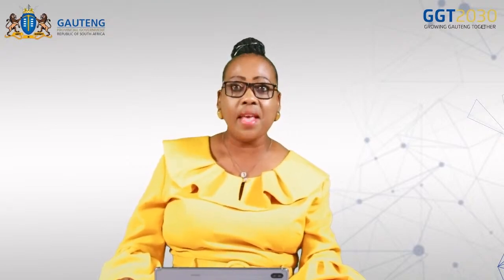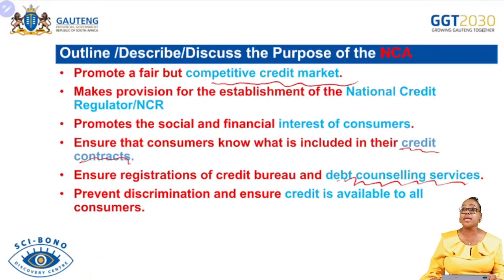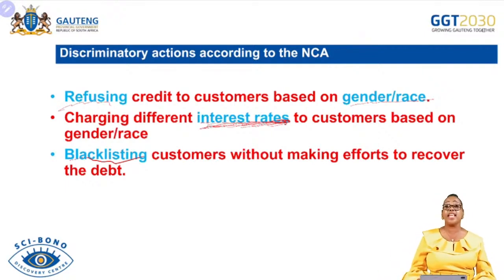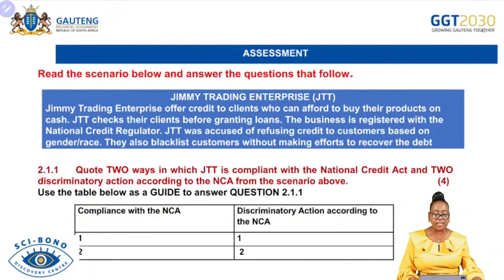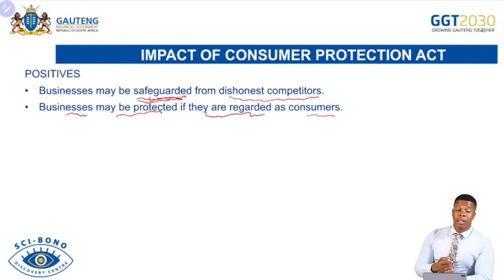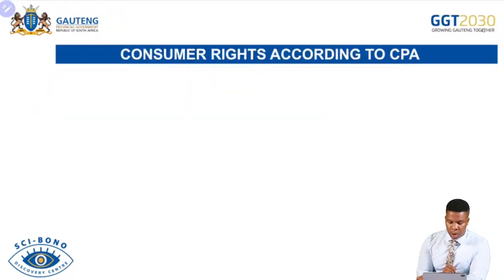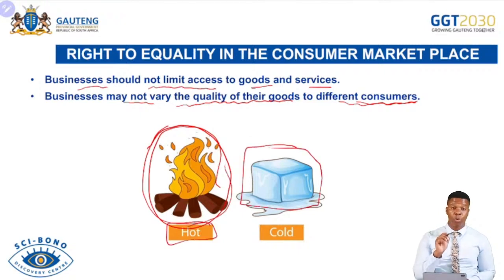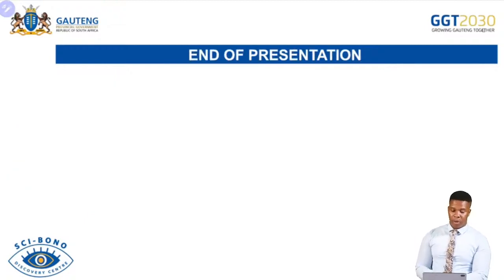Business Studies - The Impact of Recent Legislation on Business Part 3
Grade 12 - The Impact of Recent Legislation on Business Part 3